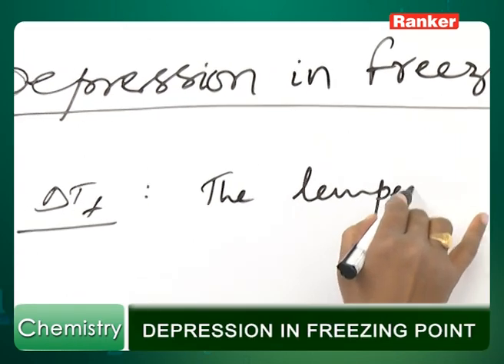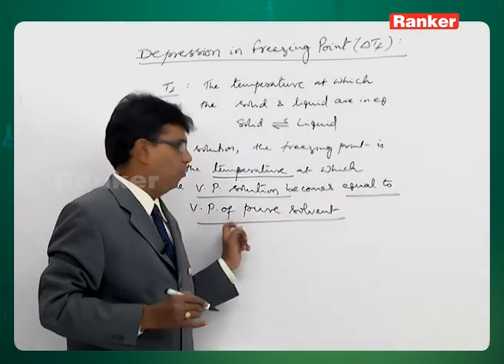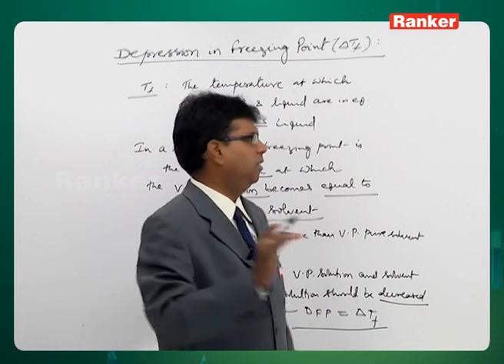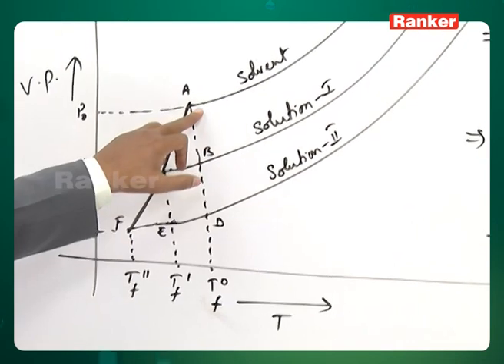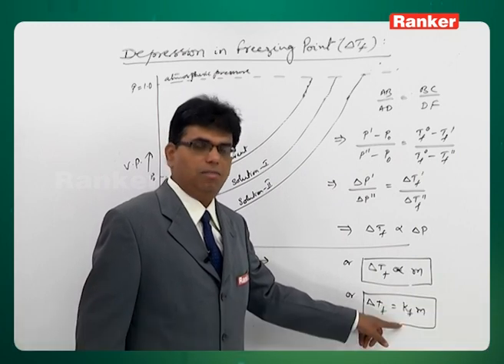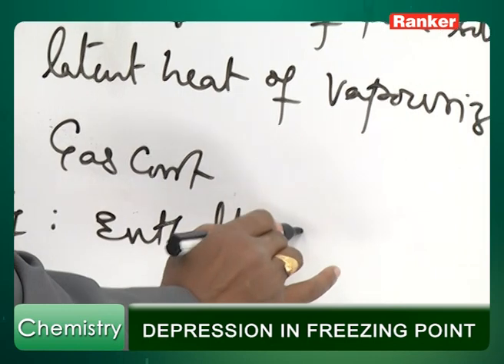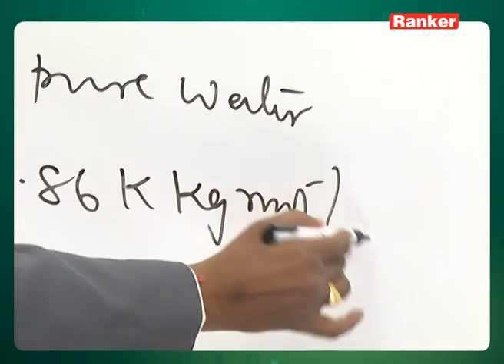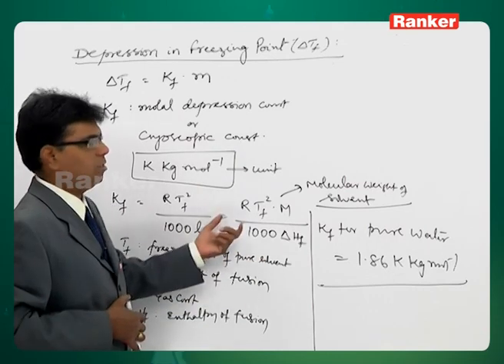Depression in Freezing Point, Solutions | Chemistry | Dr. V. V. S. Ramakrishna Sir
This lecture video deals primarily with Depression in Freezing Point which is briefly explained by Dr. V. V. S. Ramakrishna Sir.